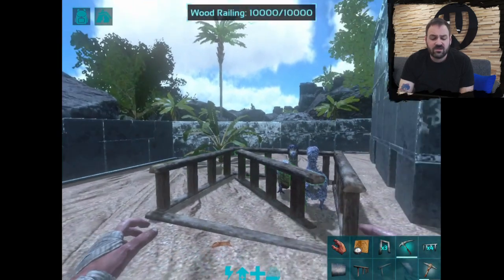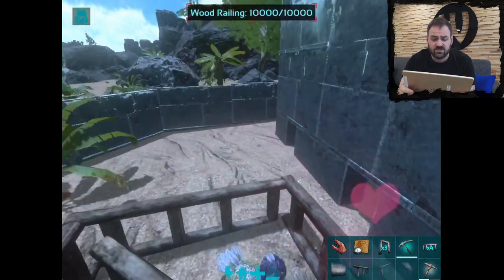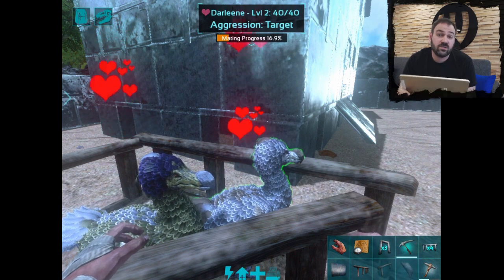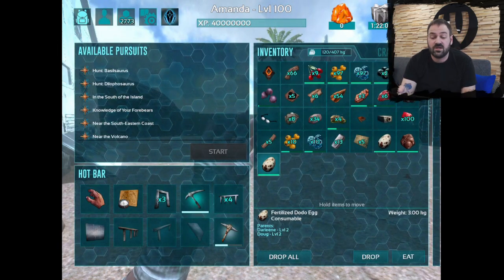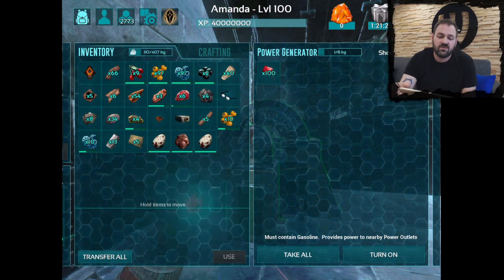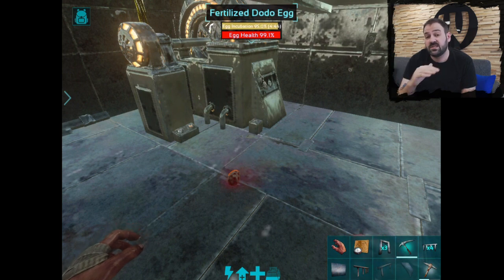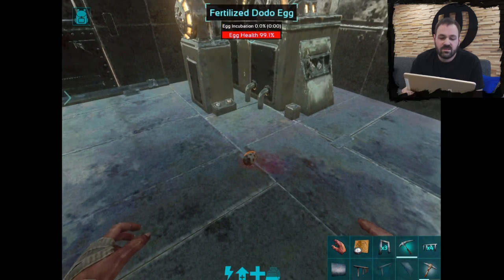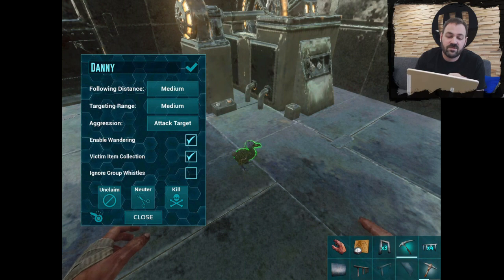Introducing: Breeding (ARK: Survival Evolved Mobile)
An introduction to breeding mechanics in ARK: Survival Evolved on iOS & Android.

Captured on iPad Air 2.